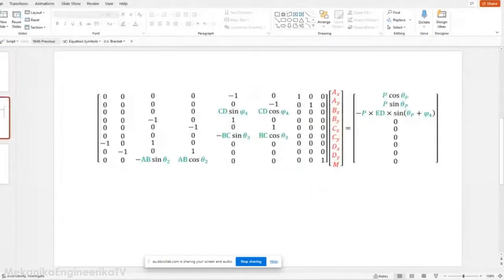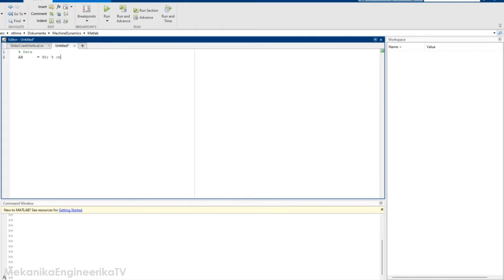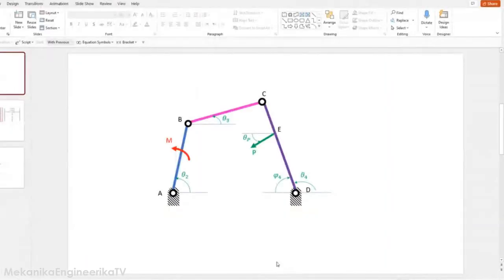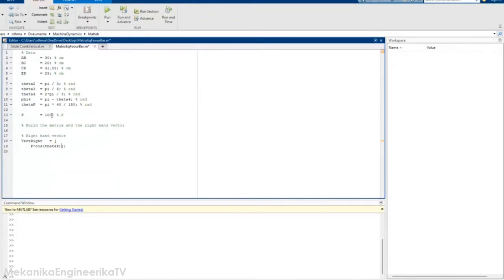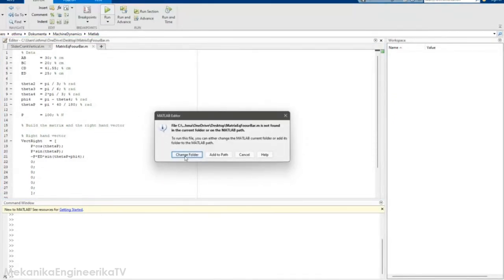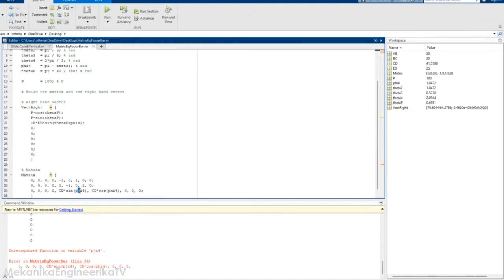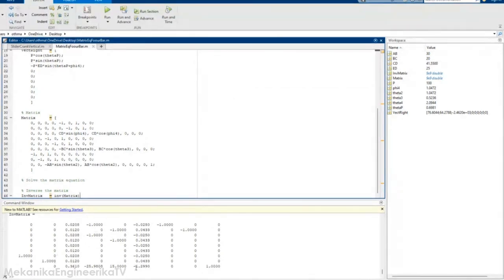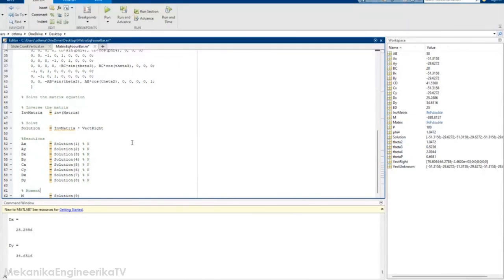Machine Dynamics, Lecture 14, Solving Matrix Equation using Matlab, Force Analysis, 4-bar mechanism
Machine dynamics
Kinetics of planar mechanisms
Linkages
Force analysis
Static analysis
Four-bar mechanism
Analytical solution
Theoretical solution
Matrix equation
Linear algebra